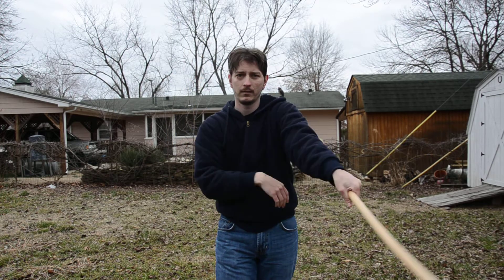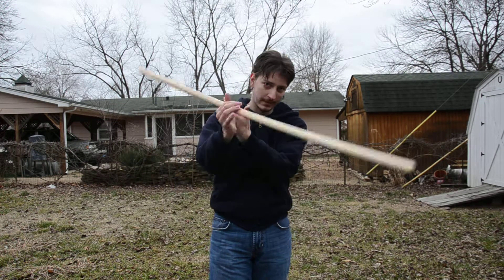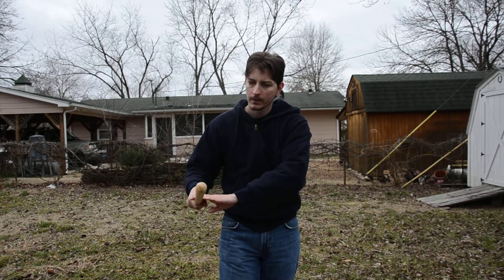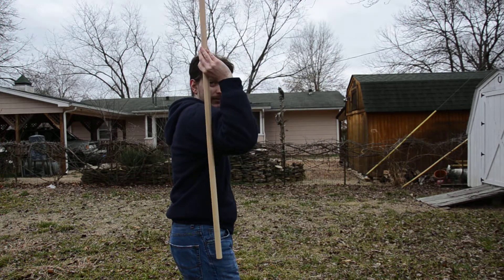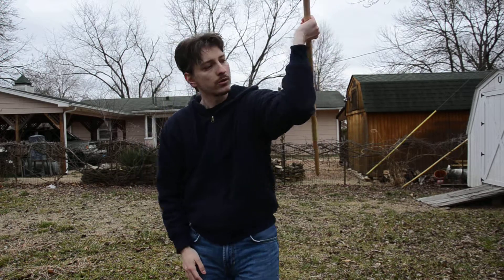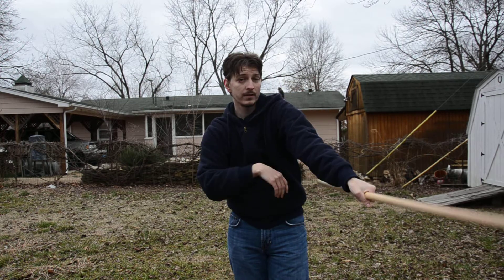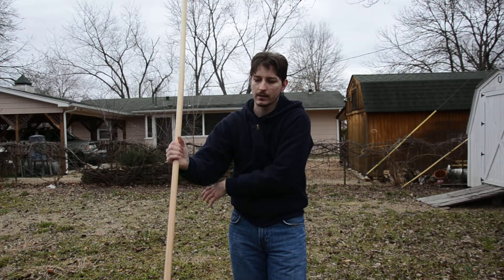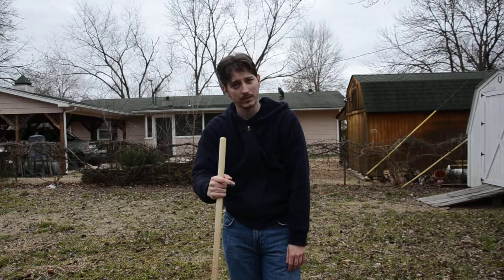Lesson 7 - Nunchuck spins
Here I will be showing you how to do the nunchuck spin with a staff.